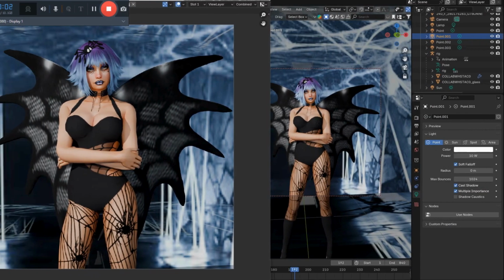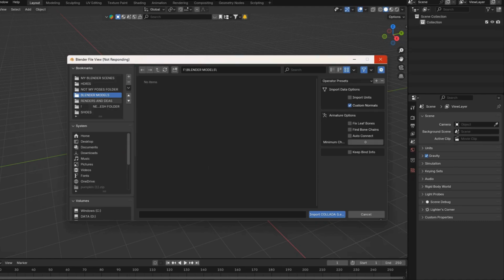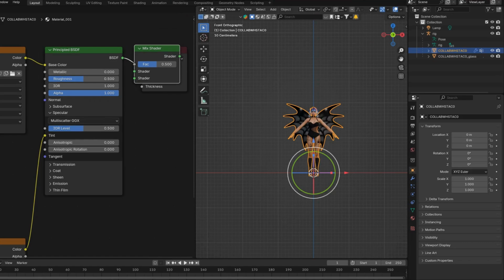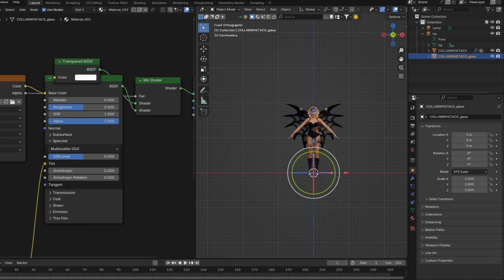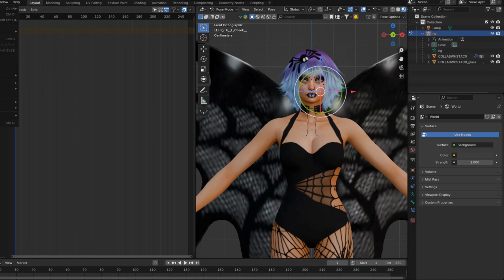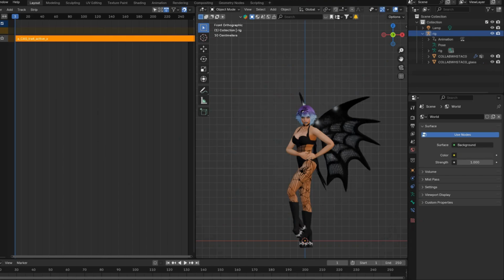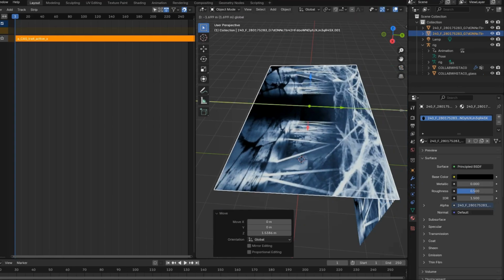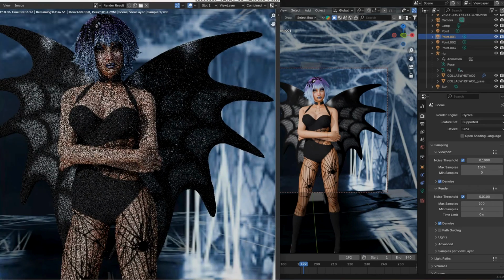How I rendered in Blender 4.2.2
I am a bit late, so I am sure no one still needs this, but I am a procrastinator, and I finally got around to dropping Blender 3.6 and moving to Blender 4.2.2
I took so long because The settings are so different when rendering in the higher blender, here is the way I started doing it now. If you have any tips feel free to add them in the comments,  I am sure my way isn't perfect but it took me all day just to figure this out.
I hope this helps someone else who is scared to move up in a higher blender.